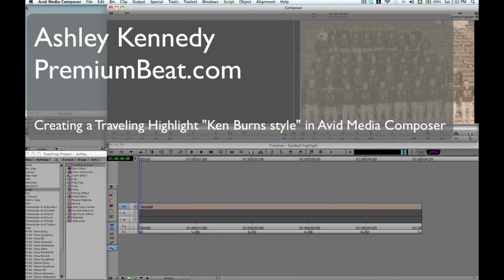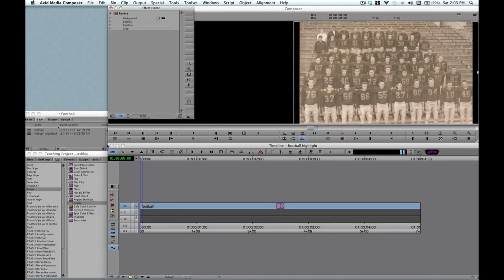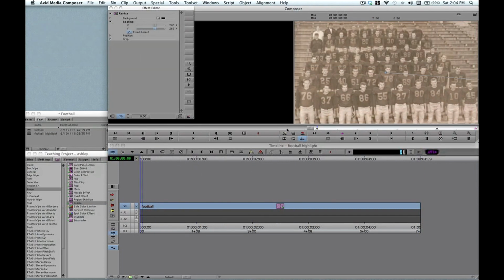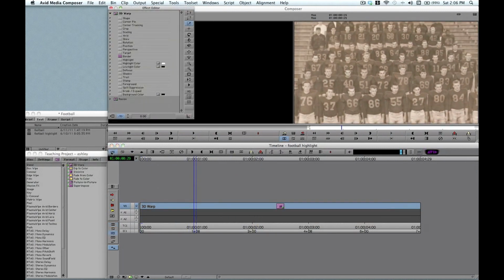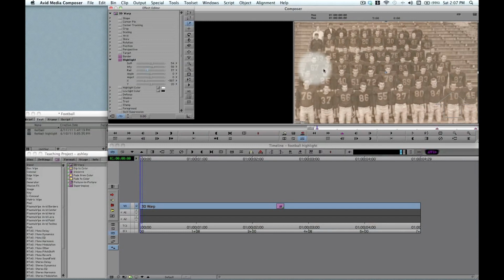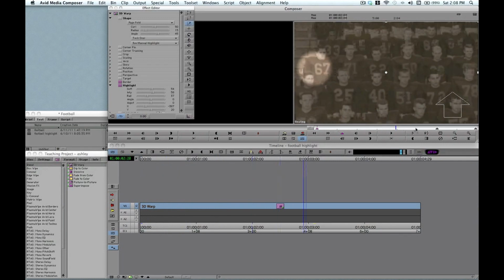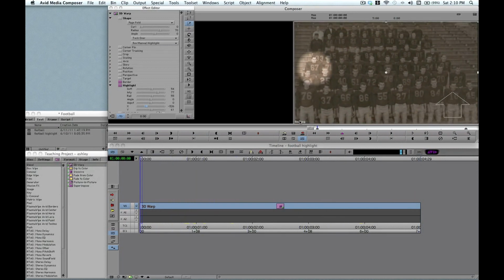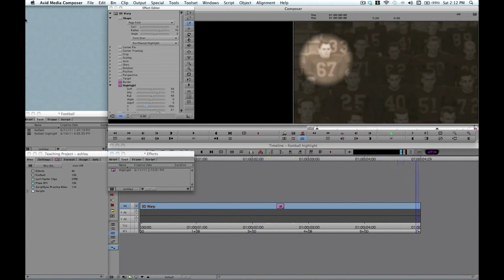Avid Media Composer Video Tutorial: Creating a Traveling Highlight "Ken Burns style" in AMC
In this video tutorial, you'll explore how to replicate the famous "highlight-and-zoom" effect, made famous by documentarian Ken Burns.